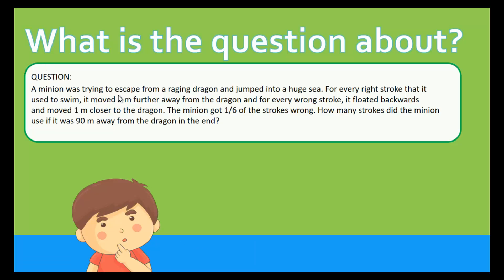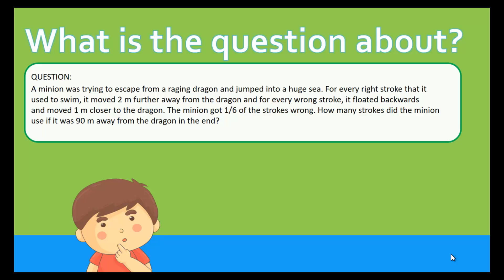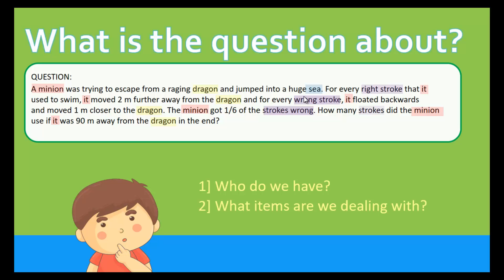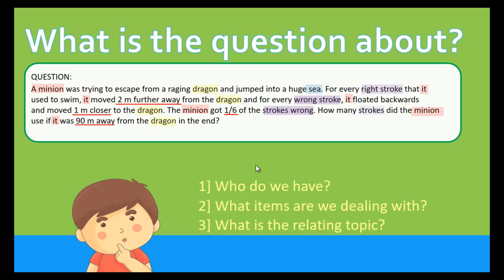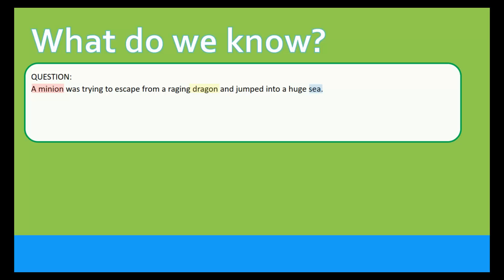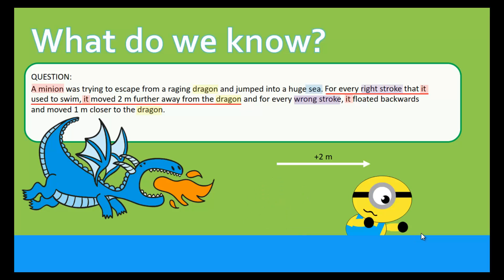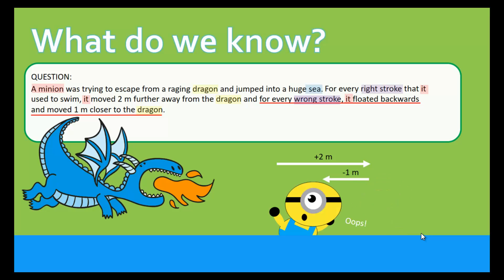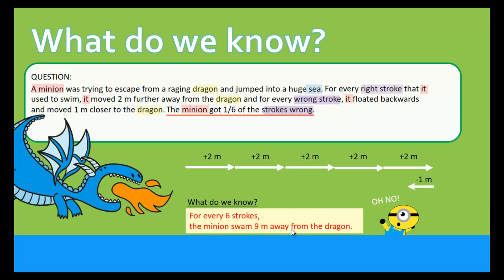Primary 6 Maths Fraction problem sum made easy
Primary 6 Maths Fraction problem sum take up quite a huge percentage of the PSLE Math exam in Singapore. In this Practicle Math video, let's learn how to solve a Primary 6 Maths fraction question that involves distance and learn how to solve it using the grouping concept.

Here's what we'll cover:

1. Using Math keywords to solve Math problems
2. How to use the "draw a picture" Math heuristic to improve your understanding
3. How to use the grouping concept to simplify this Math word problem

After mastering these Mathematics problem solving strategies, you’ll be able to solve similar fraction and distance questions in your Math test or exam.

This Math question is adapted from the Singapore Chinese Girls School 2016 Primary 6 Prelim Maths Exam Paper.

🎯 Save time and money while having fun learning Math!